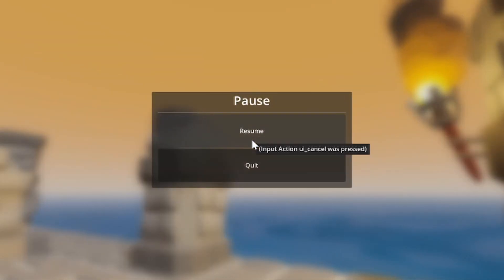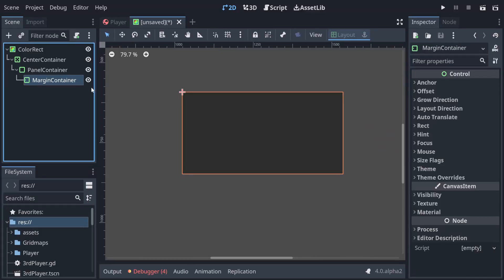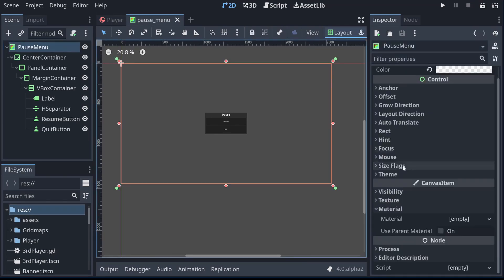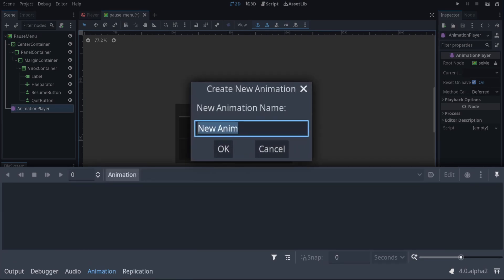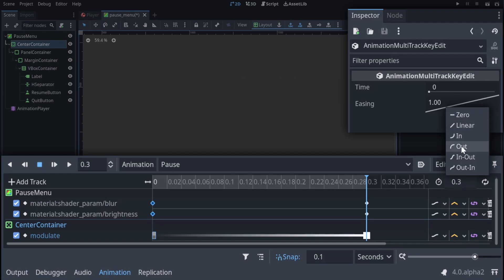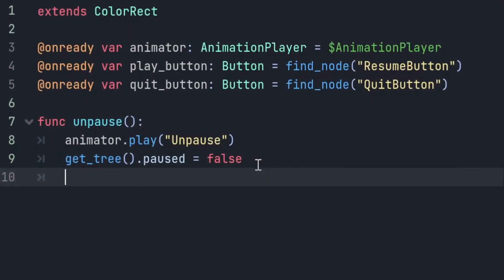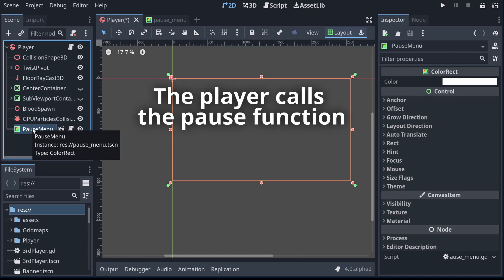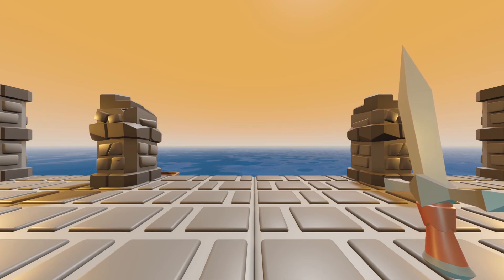Tutorial: Pause Menu in Godot 4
Venture into the Godot 4 Alpha right now, I cover a bunch of essential skills for creating a pause menu in 3D that'll help you sink your teeth into what's new in the world of Godot

Chapters:
00:00 Intro
00:37 UI Containers
03:23 UI Buttons
05:01 Blur Shader
07:28 Open and Close Animation
10:22 The Code!
14:48 Adding the screen to a Player
15:58 Testing it out
16:23 Closing the menu
17:52 Sign off